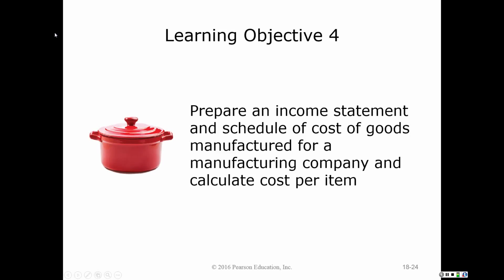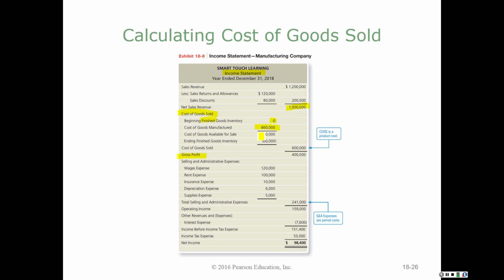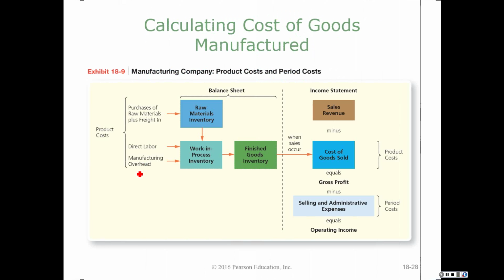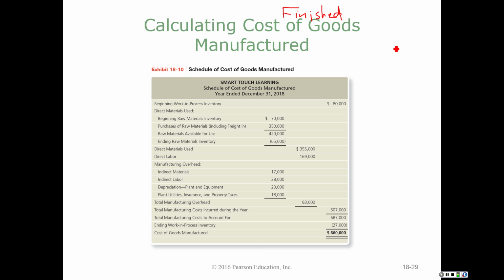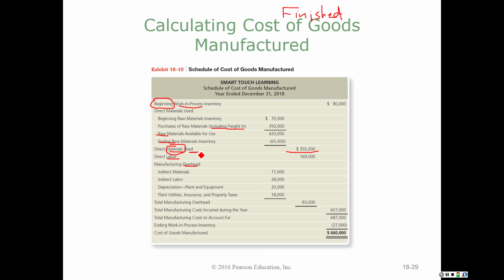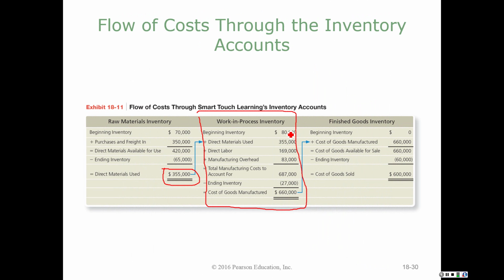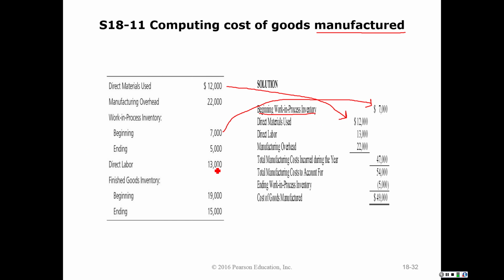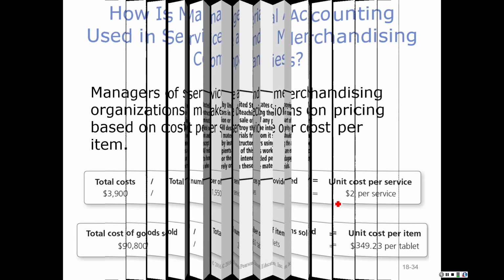1215616 CH18 LO4 5